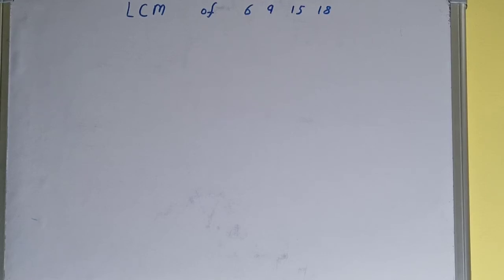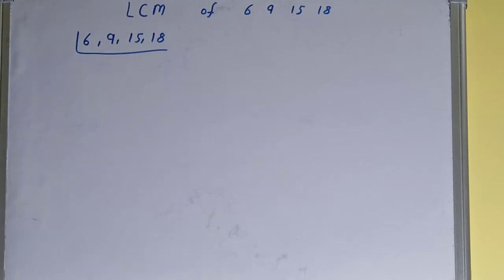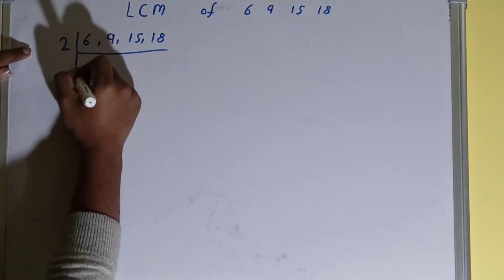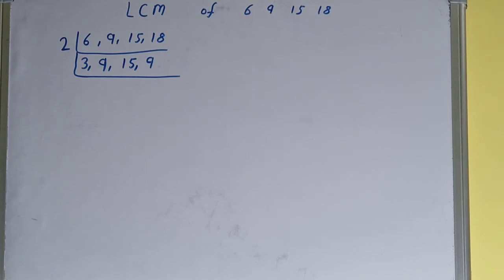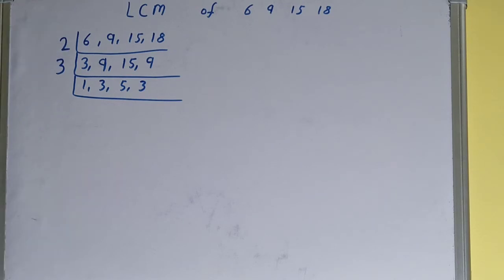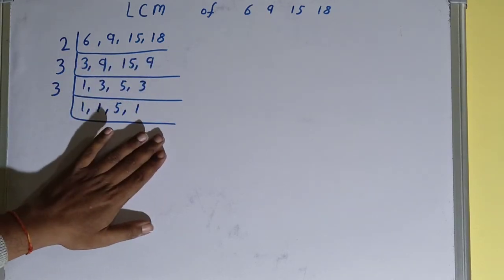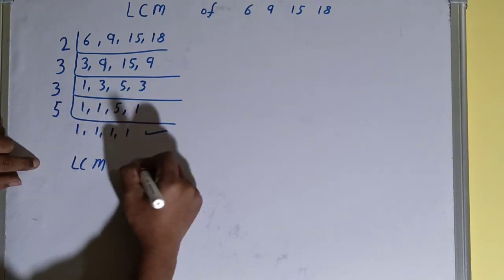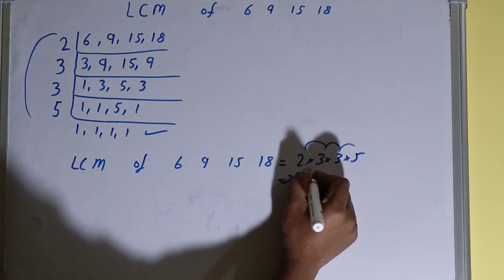LCM of 6 9 15 18